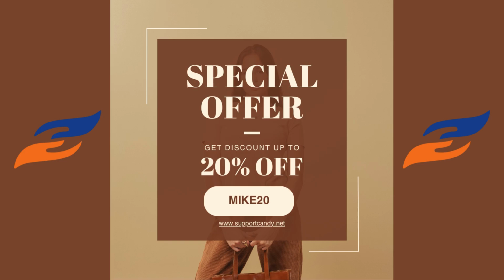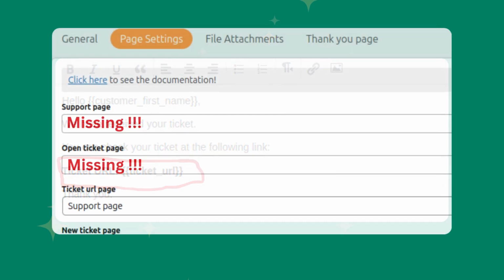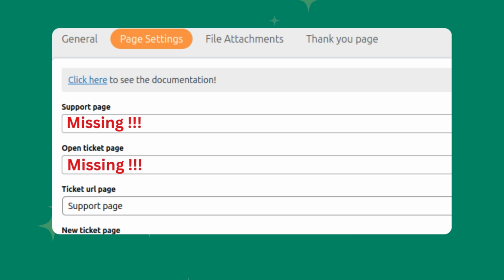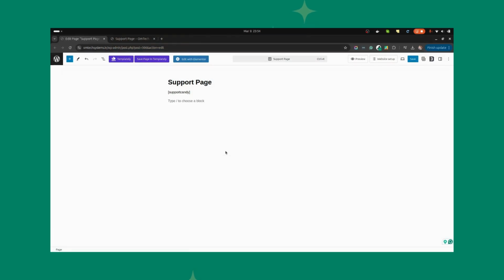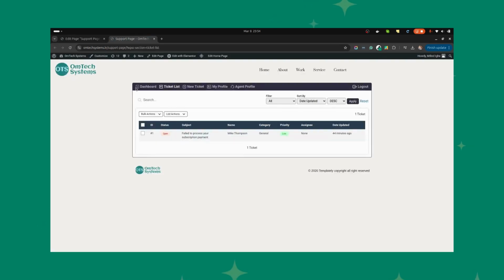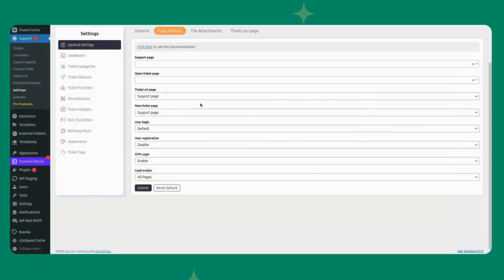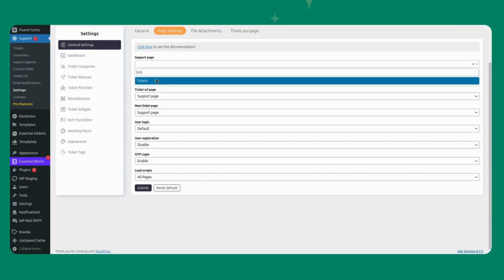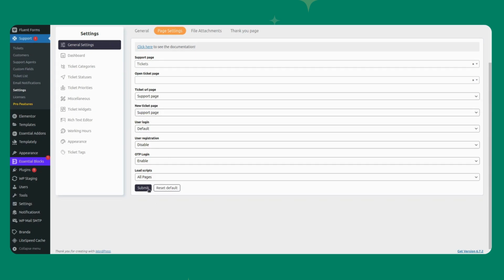🔥 Fix Missing Ticket URL in SupportCandy – Step-by-Step Guide! + Get 20% OFF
💡 Exclusive Offer: Get 20% OFF on all premium plans - Visit This

Are you facing the missing Ticket URL issue in SupportCandy Dont worry In this video I will guide you through the step by step solution

Many users have reported that the Ticket URL does not appear in email notifications This happens when SupportCandy is not properly configured with a Support Page or an Open Ticket Page

Why the Ticket URL is missing in email notifications
How to create and assign the correct pages
The exact settings you need to configure
How to ensure email notifications include the Ticket URL

Create a new page in WordPress
Add the appropriate SupportCandy shortcode
Go to Support Settings General Settings Page Settings
Assign the newly created page to both Support Page and Open Ticket Page
Select the correct Ticket Page URL option
Save changes and test the setup

Bonus Use the discount code MIKE20 to get 20 percent off on all SupportCandy premium plans

Need expert help with your WordPress website

Turn on notifications for more helpful WordPress tutorials.